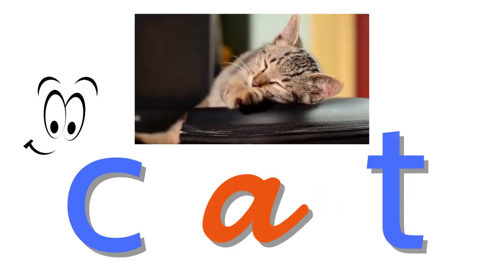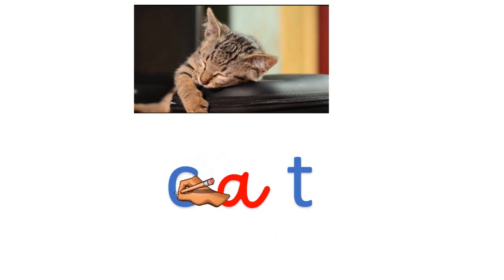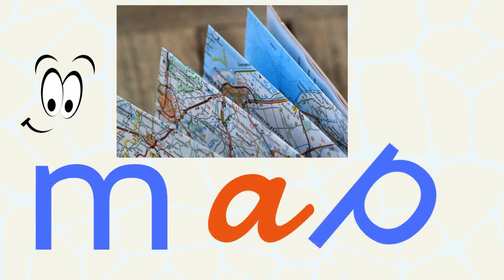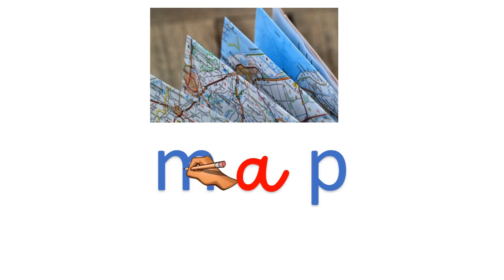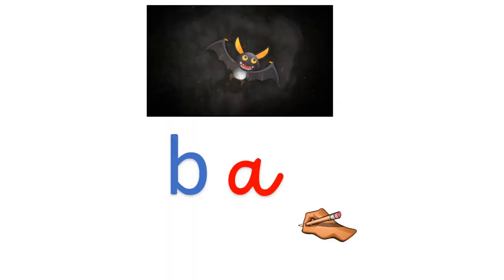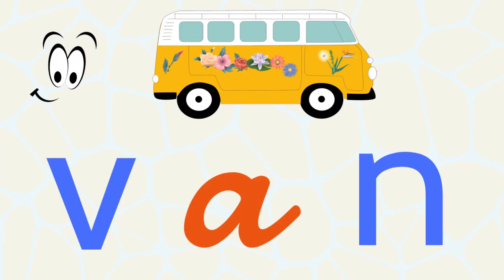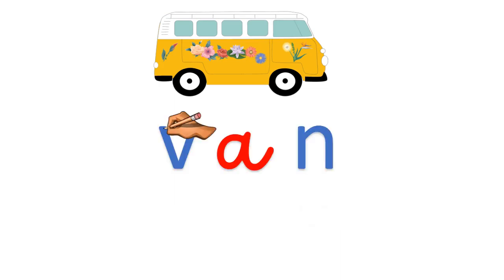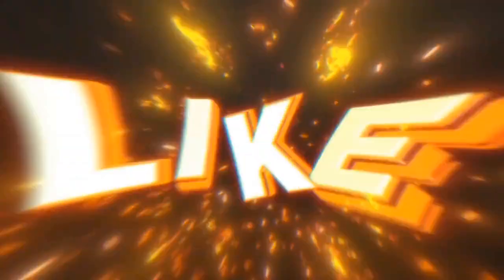Read and Write Short 'a' words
In this video I am using phonemic knowledge to break a word down to read it and letter knowledge to write it.

PIXABAY LICENSE CERTIFICATE This document confirms the download of an audio file pursuant to the Pixabay License as defined in the Pixabay Terms of Service available Username File Title:Good Morning LifeAudio File URL File ID:142546
Date of download:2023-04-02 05:50:48 UTCPixabay GmbH c/o Lacore Rechtsanwälte LLPBerliner Freiheit 2, 10785 Berlin, GermanyPixabay is a user-contributed stock content website. The above-named Licensor is responsible for this audio file. Pixabay monitors uploaded audio files only to a reasonable extent. Pixabay cannot be held responsible for the acts or omissions of its users and does not represent or warrant that any required third-party consents or licenses have been obtained.